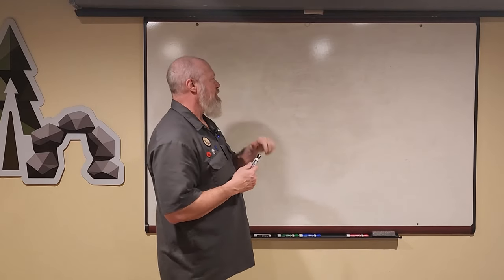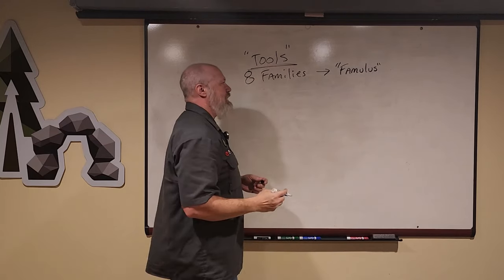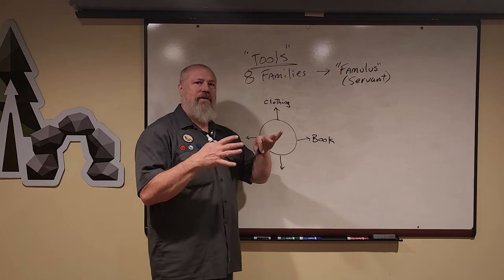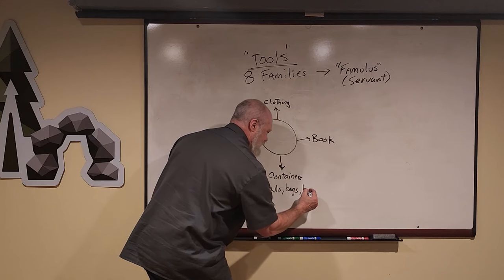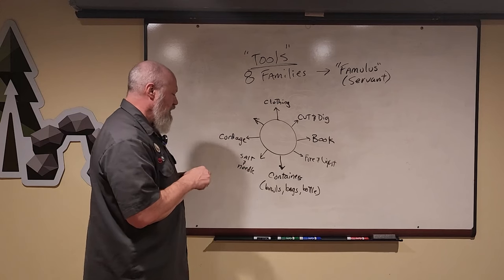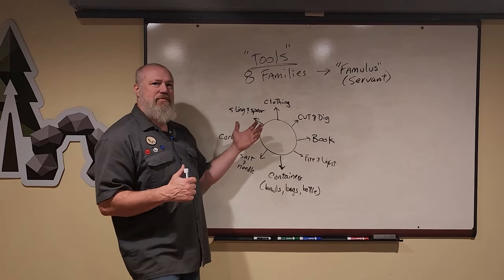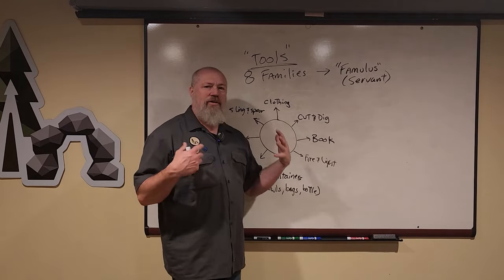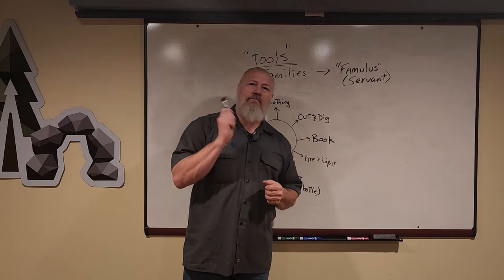The 8 Uncivilized Tool Families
Dr. Morey explains the thinking behind the Uncivilized Technology and the eight "Families" of tools vital to your Fieldcraft and day-to day living.
These are NOT "survival" items, but instead are archetypal tools and technologies that have served humankind since the beginning.

What tools do you carry daily?